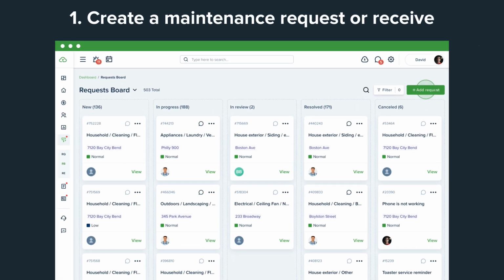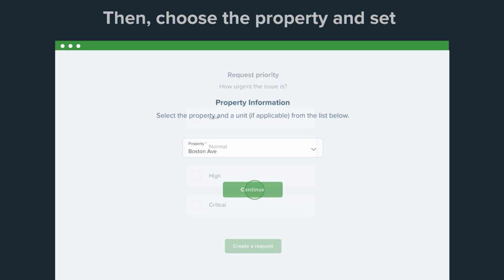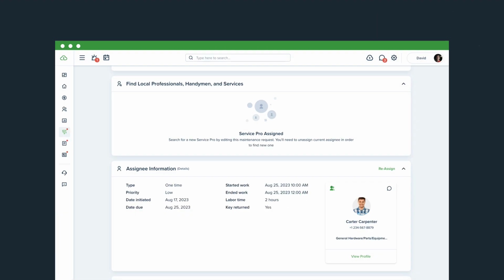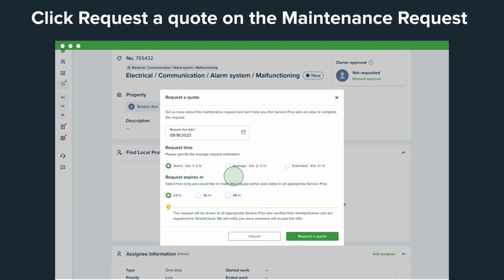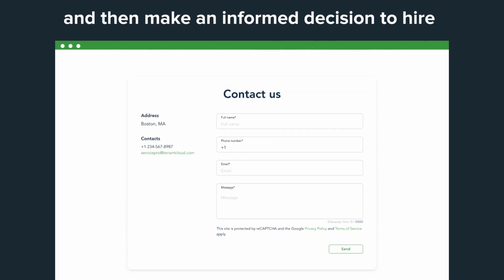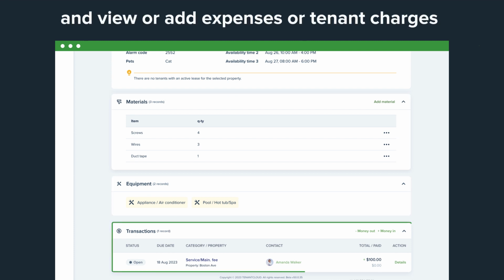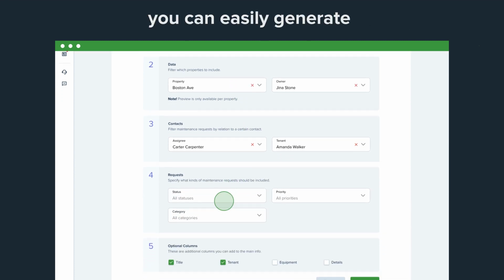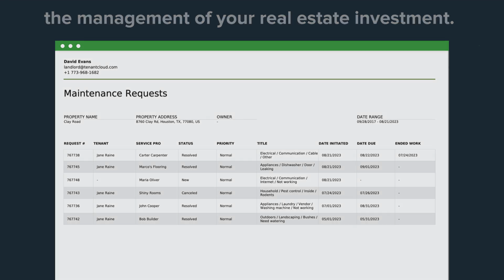Maintenance Management: Keep Track of Each Request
Managing maintenance requests with TenantCloud increases the chances of resolving every issue promptly and efficiently. Watch this video to get to know how you can do it with TenantCloud.